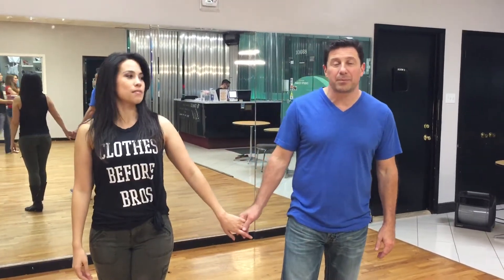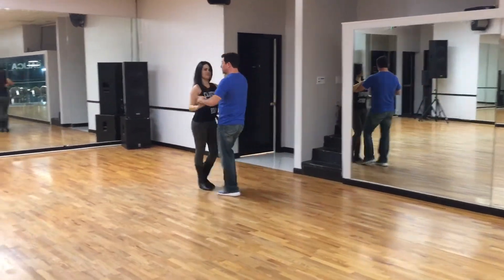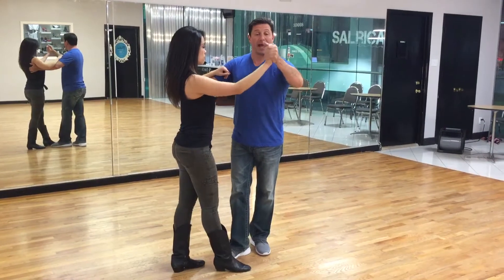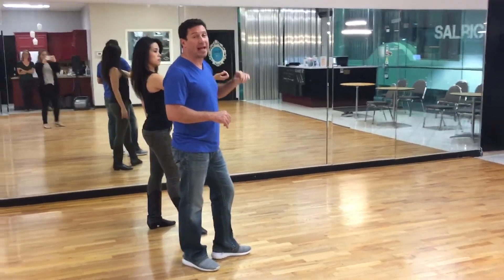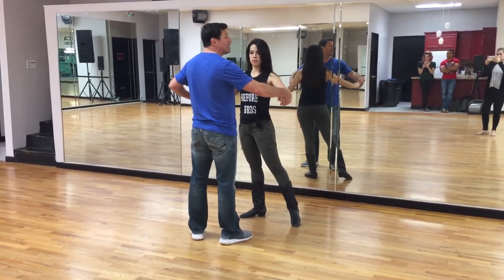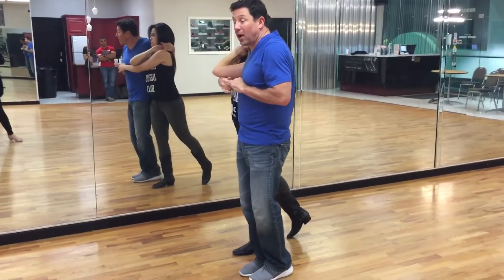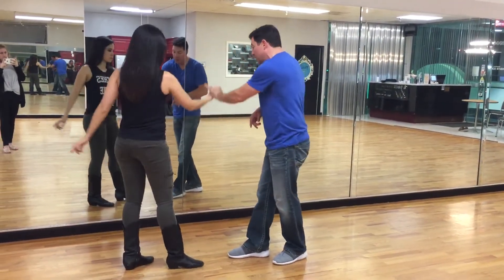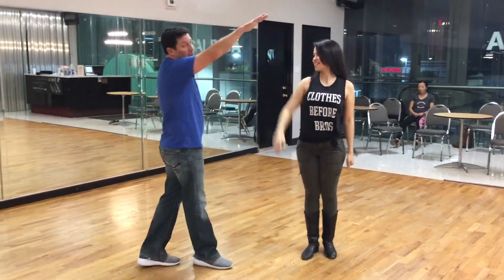Two Step Lessons Online Beginner Class Recap 5/21/18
Be a Better Dancer Faster with D’Amico Dance in Houston, TX.